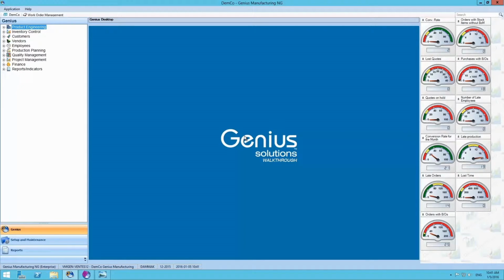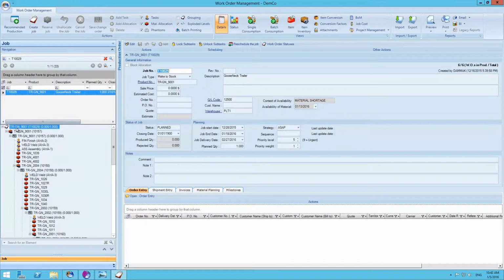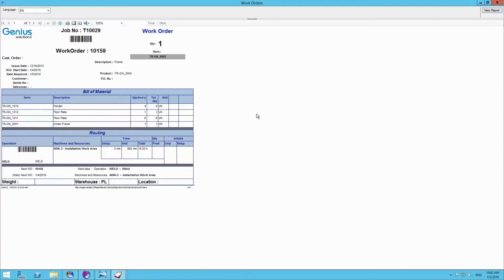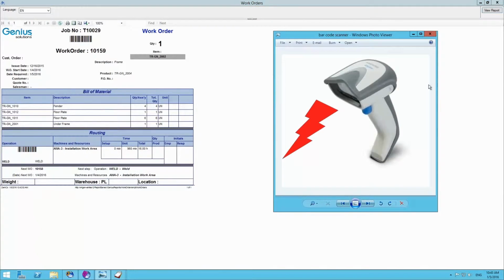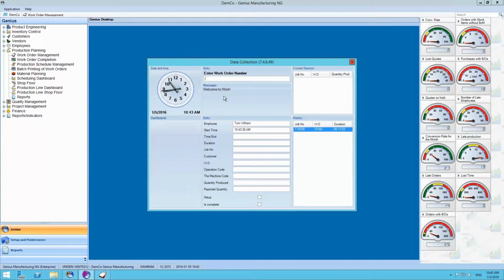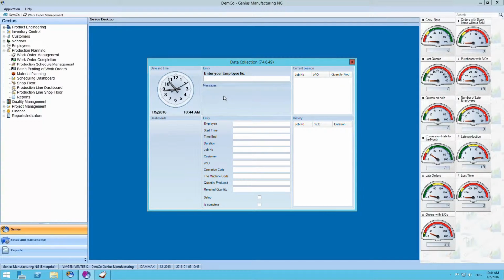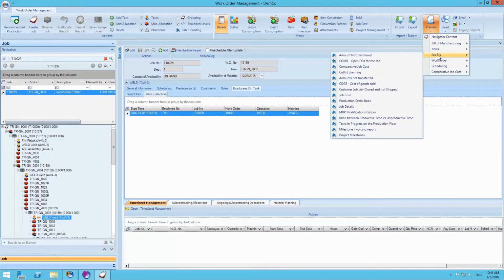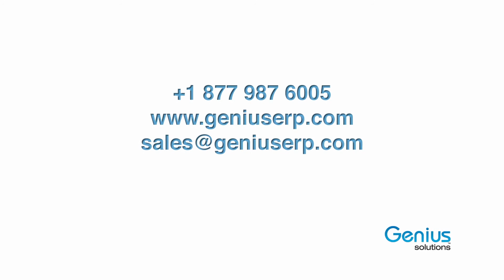ERP Tutorial - How to Time Capture with Barcode?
Welcome to the Genius Manufacturing ERP Walkthrough!
In this video, we'll be covering time capture with barcodes in our Timesheet Management module.

Part 1:
Part 3: